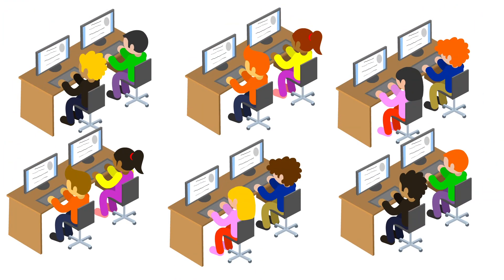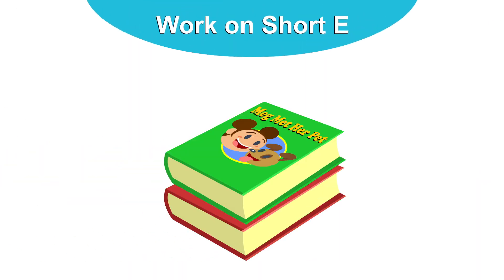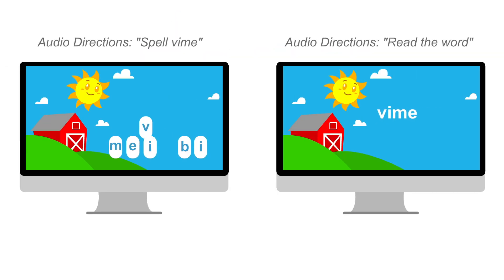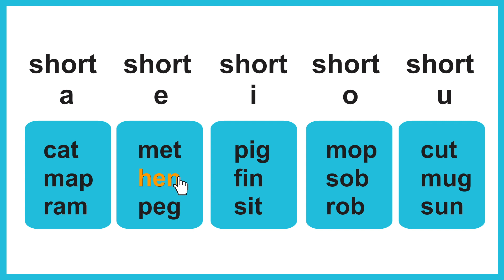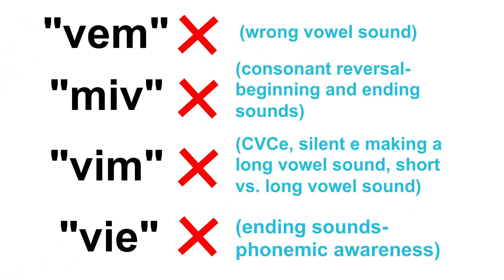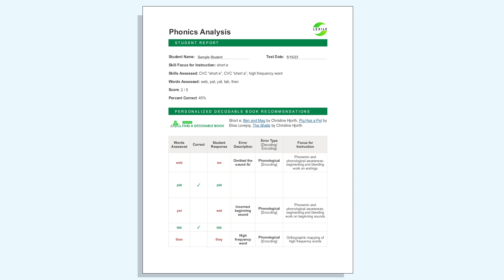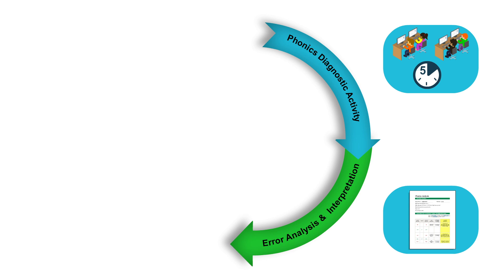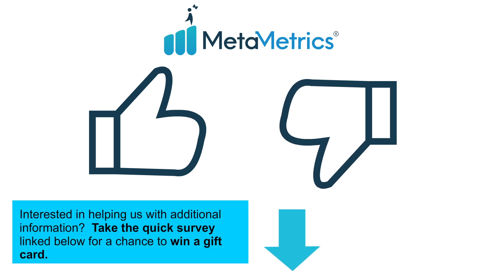Save Time While Personalizing Phonics Instruction!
At MetaMetrics, we value input from educators to help guide the development of new tools and resources. This video shows how you can receive actionable feedback and personalized decodable book matches in minutes with a whole class phonics diagnostic activity! *Take our quick survey and let us know what you think to be a part of what we create next!*